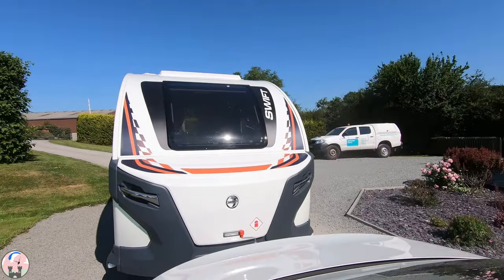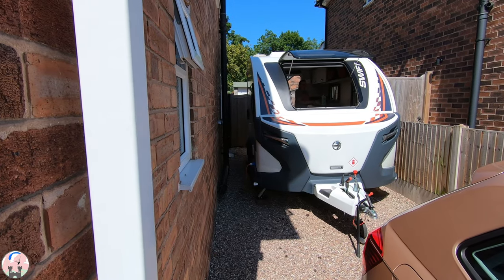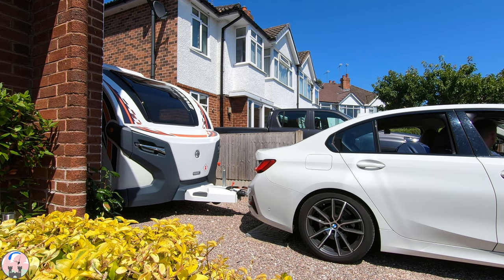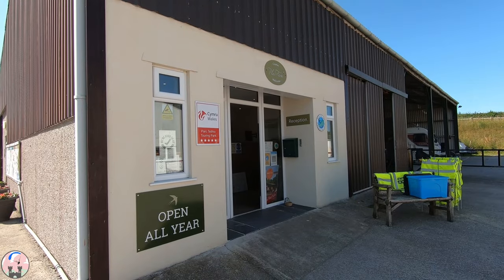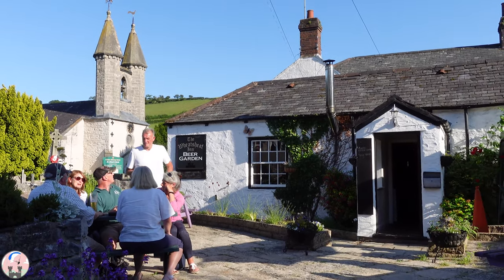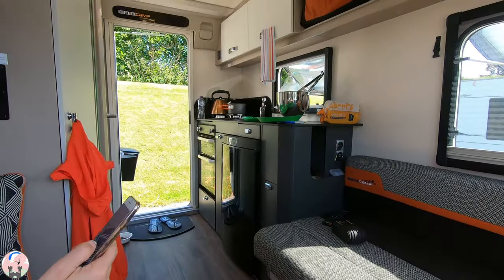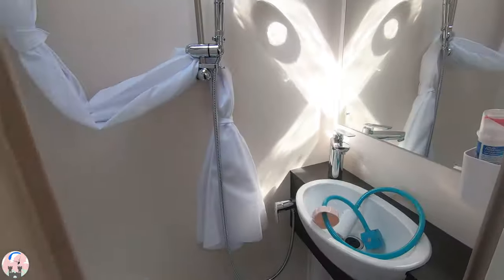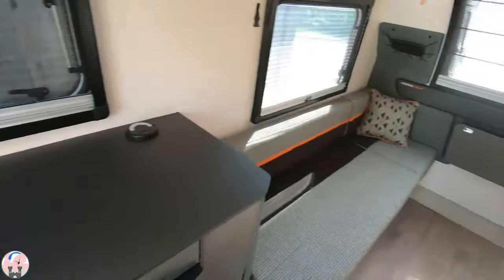'Swift Base Camp 2' first timer mistakes!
Our first time to a caravan site as complete newbies to the Swift Base Camp 2 and to caravanning. I commit a multitude of sins! Easy mistakes which I hope is common to all first timers! We had a superb weekend at Plas Farm caravan site near Abergele in North Wales. I hope this video is useful to potential Base Camp owners and newbies alike.